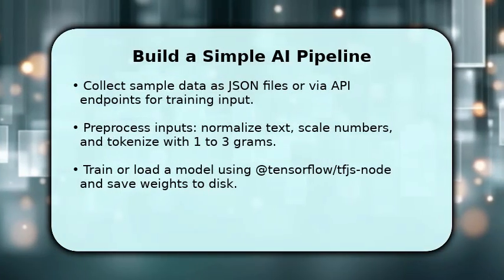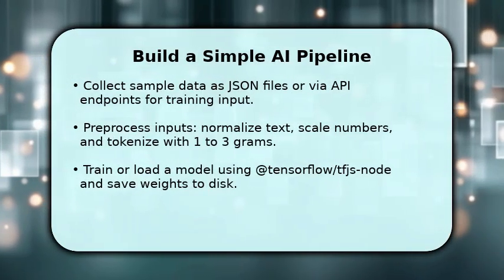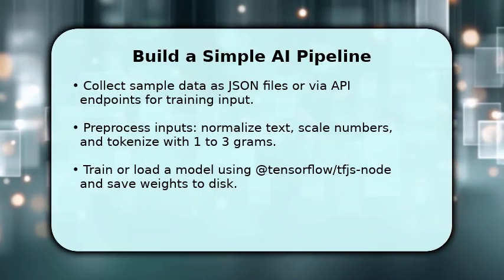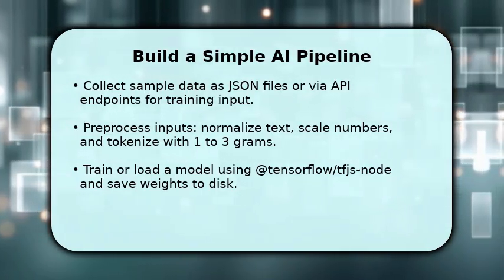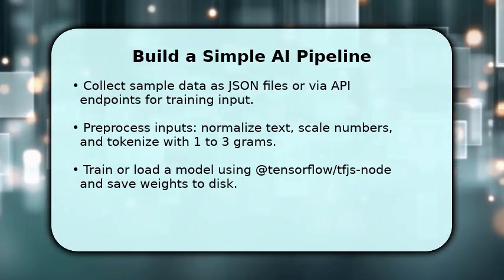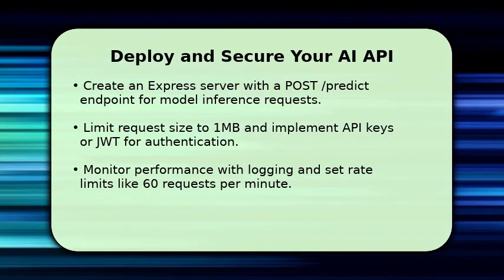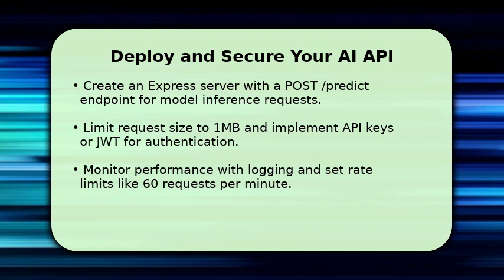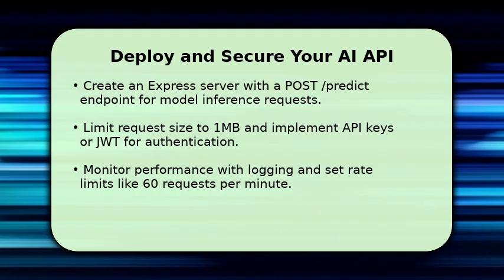How to Make Ai Using Javascript - Easy Guide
How to Make Ai Using Javascript - Easy Guide | 🔒 Surfshark VPN Deal — Stay private and secure. $1.99/mo + 3 Months Free ▸

Dive into the world of artificial intelligence (AI) creation using JavaScript in this easy-to-follow guide. Learn step by step how to implement basic AI functionalities and understand key concepts that make up intelligent systems.

how to create ai, javascript tutorial, artificial intelligence basics, build simple ai with js,